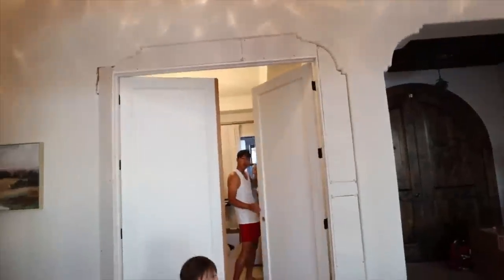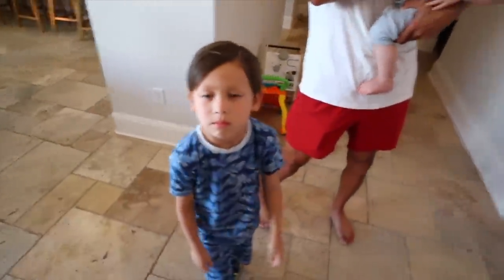major structural problem with our house, doors go in + late night snacks!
Amazon Store Front

BAYTS podcast
Anchor

Keren: kerenswanson
Khoa: kuhwahh

Music Probably by one of these artists
Dj Quads
If you need to know a specific song please comment or tweet @khoa_nguyen